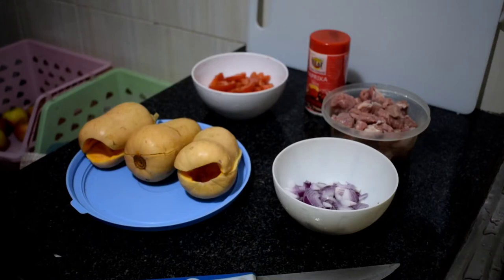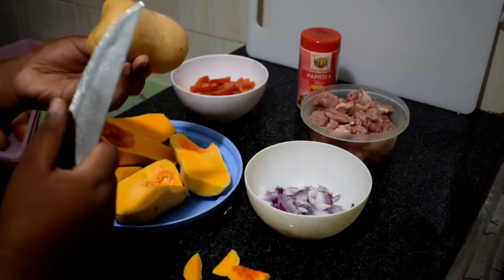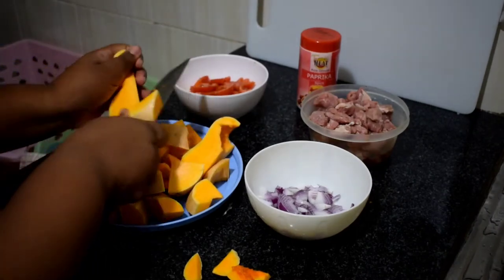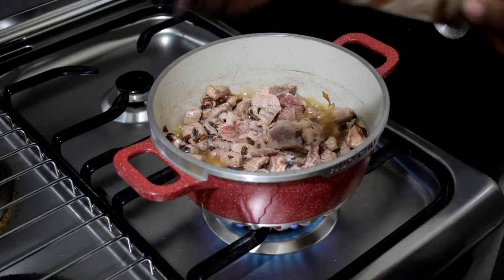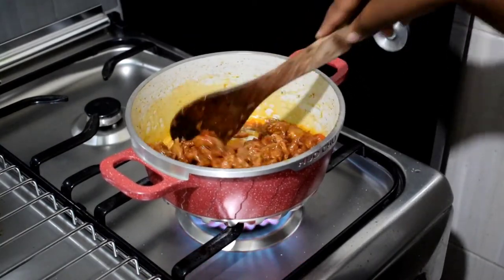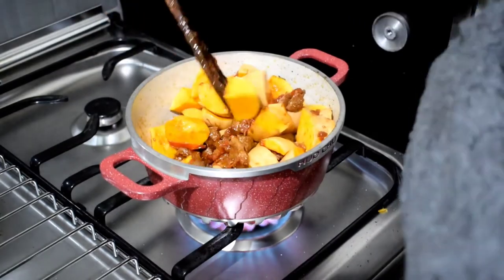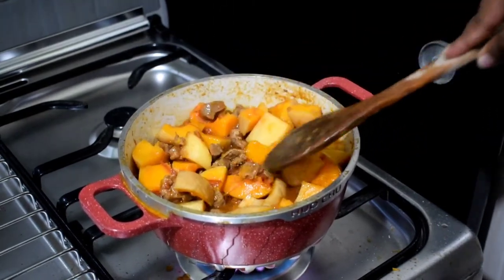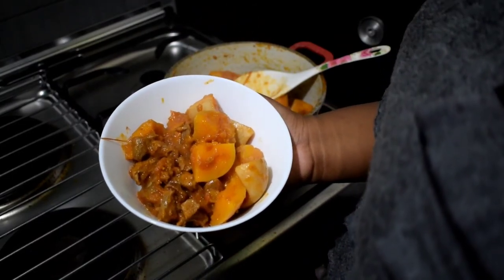Beef stew with Butternut squash